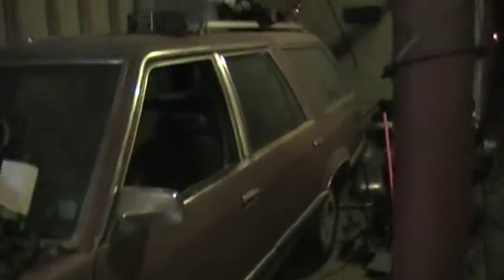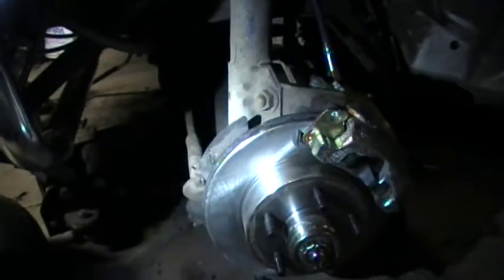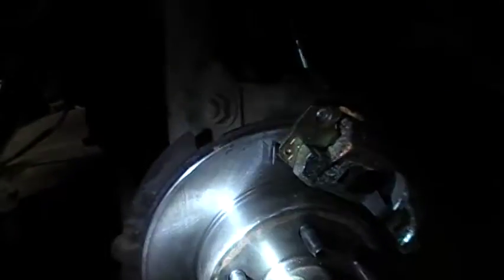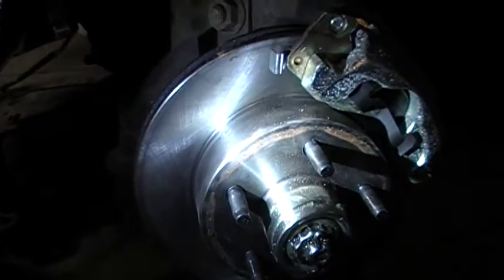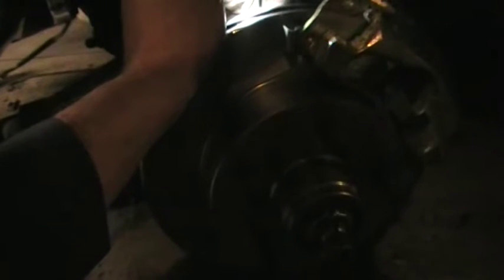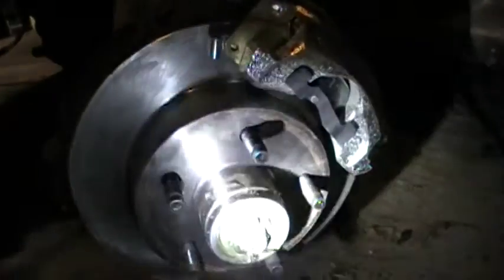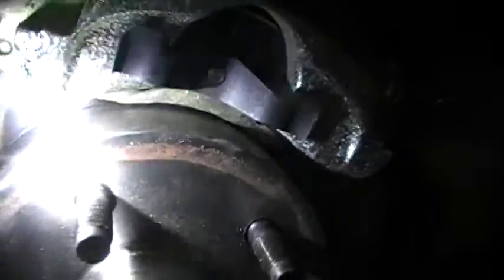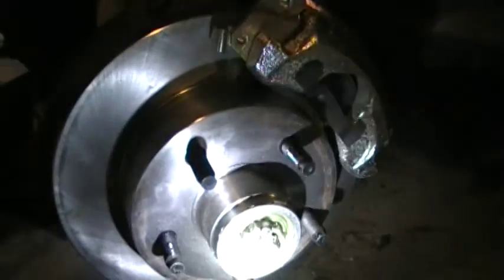how to 5 lug swap a fox body 4 or 6 cylinder platform front brakes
this is how I 5 lug swapped my 1983 ltd station wagon using 83-88 ranger rotors and the stock ltd front bearings and races and the stock ltd rear bearing and using the ranger rear races because the ranger race was a different outside diameter